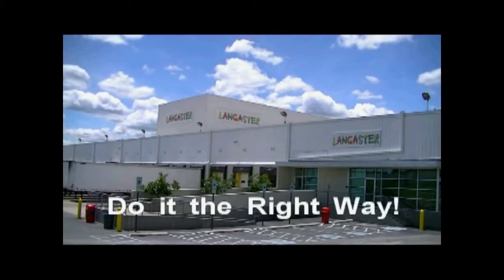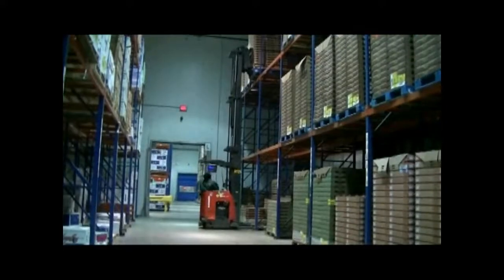Safe Lifting at Lancaster Foods!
A safe lifting training video in a produce distribution warehouse